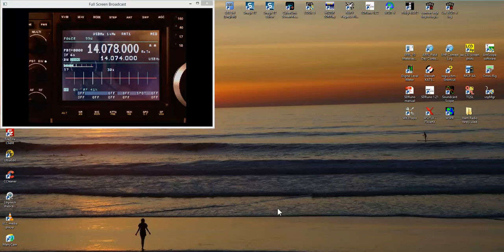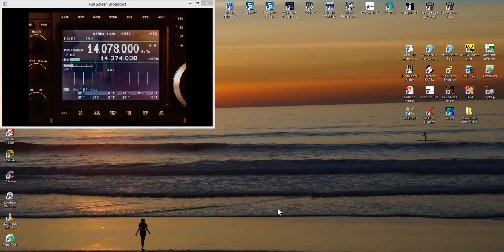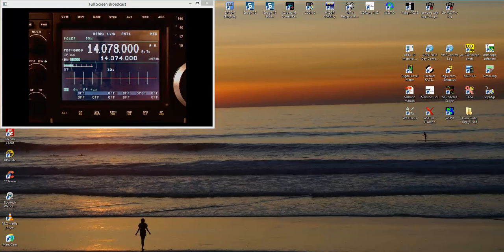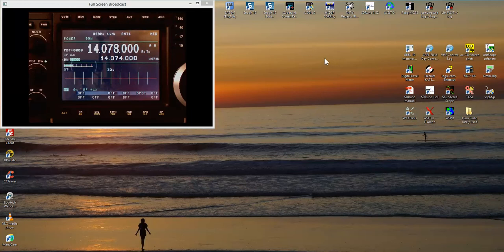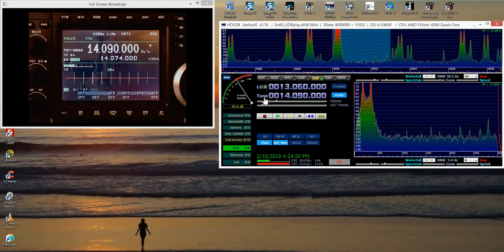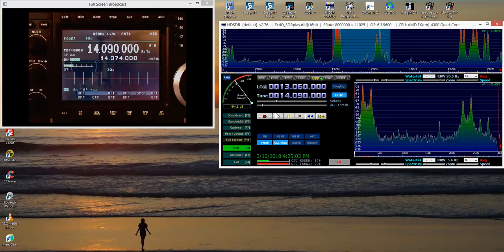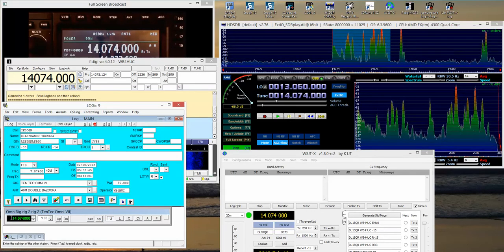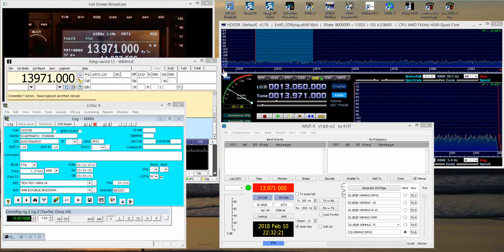Ten Tec OMNI VII and OmniRig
In the previous video we looked at how you can run both the Omni VII and the N4PY software in front panel mode in order to maintain connectivity with multiple external software products.

This video demonstrates how to use OmniRig instead of the N4PY software to maintain communication with multiple software products.

Omnirig isn't as transparent as the N4PY software and there are some things you have to be aware of, but it works.